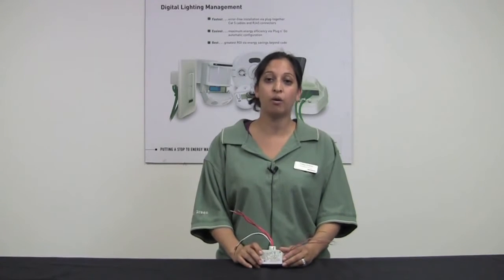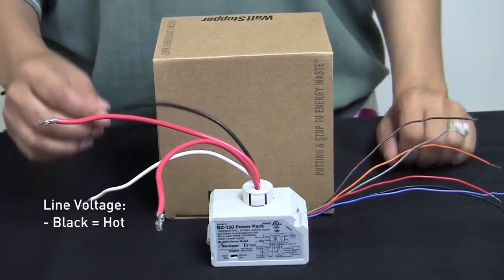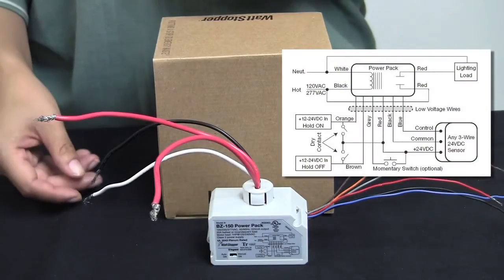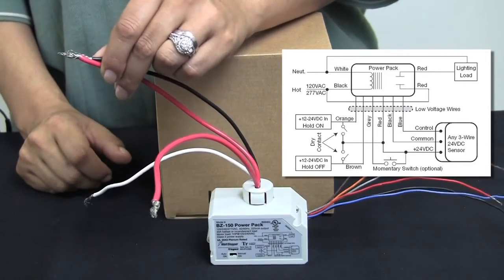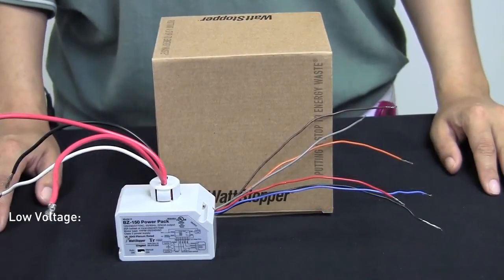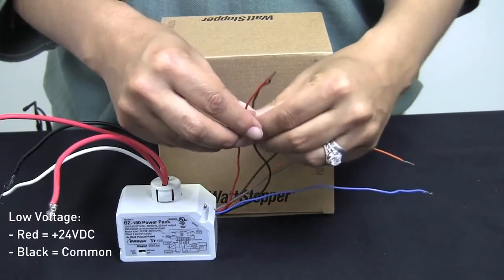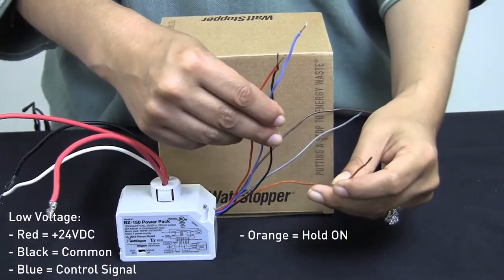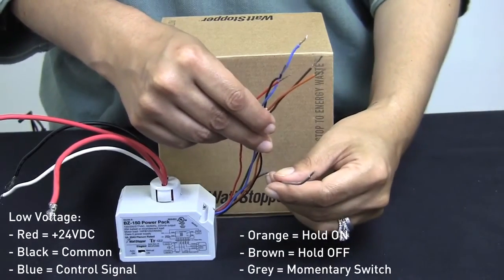WattStopper- How to wire a BZ-150 Universal Voltage Power Pack